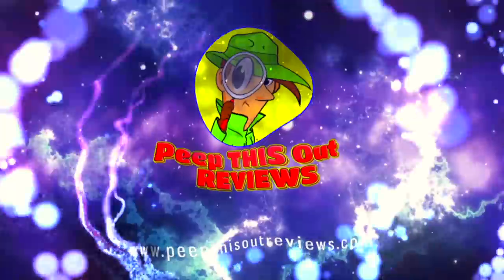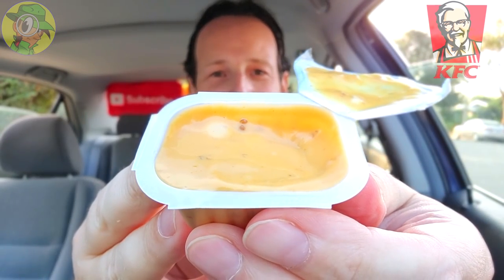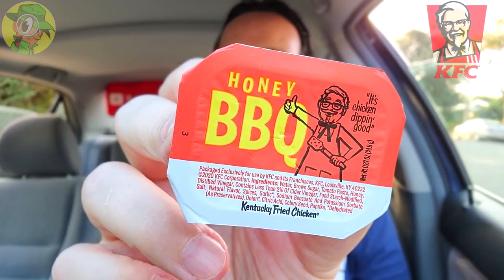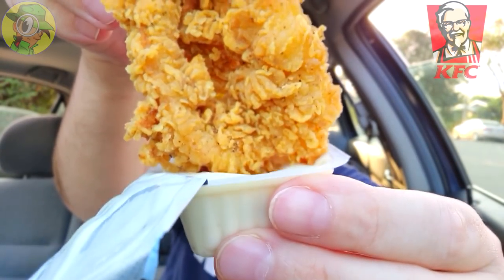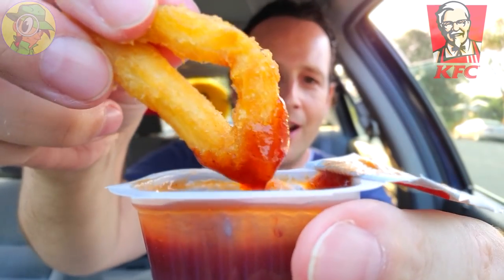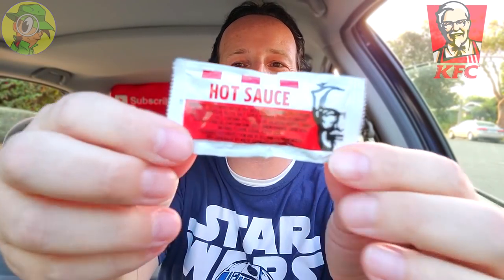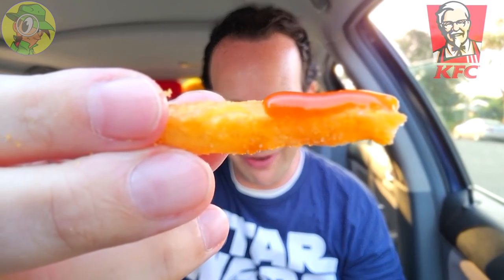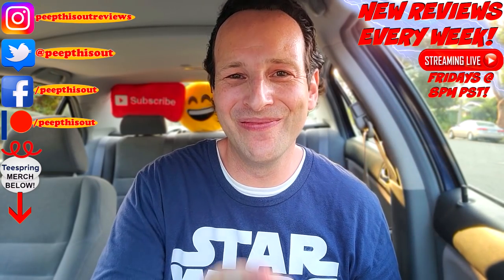Are KFC® SAUCES Really REVAMPED in 2020?! 🤔🍗🥫 | Peep THIS Out! 🕵️‍♂️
After checking out the New Kentucky Fried Chicken® KFC® SAUCE recently, some of you were asking about WHAT WAS SUPPOSEDLY REVAMPED WITH THE MAIN CORE DIPPING SAUCES they also have on the menu! Are KFC® SAUCES Really REVAMPED in 2020?! Hey, GREAT QUESTION! LET'S FIND OUT TOGETHER! Get ready for a DEEP DIVE into what's supposed to be their REVAMPED KFC® SAUCES CORE LINEUP right here in this DETAILED KENTUCKY FRIED CHICKEN® FOOD REVIEW!

Ian K swings by his local KFC® to give what's supposed to be their REVAMPED KFC® SAUCES a shot! Just how awesome were these supposedly REVAMPED KFC® SAUCES?! Only one way to find out, guys! Peep THIS Out!

KFC® SAUCES
Featured in the Video: KFC® Sauce, Honey BBQ, Classic Ranch, Honey Mustard and Hot Sauce.(™)